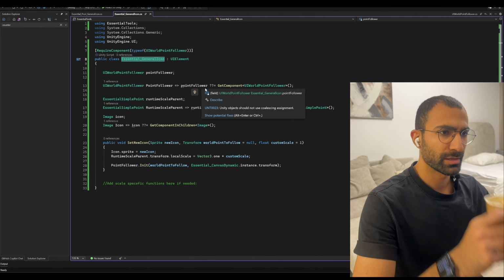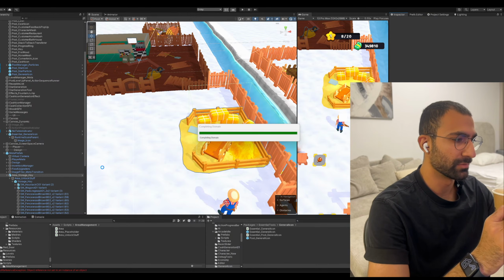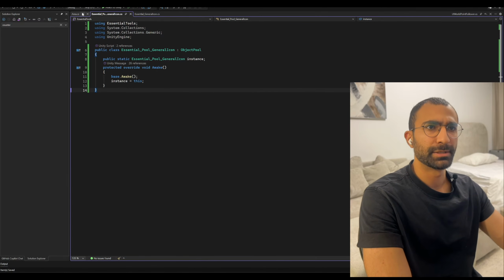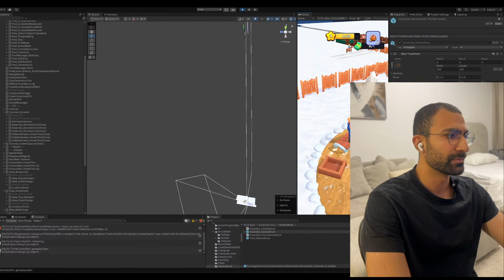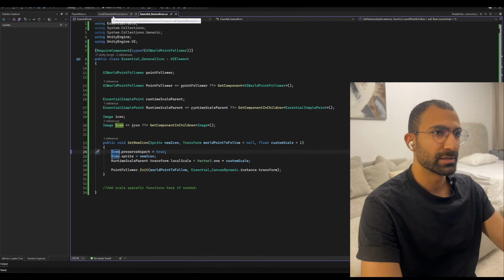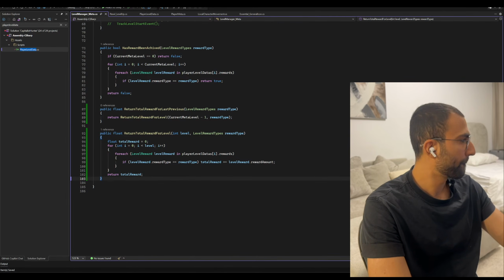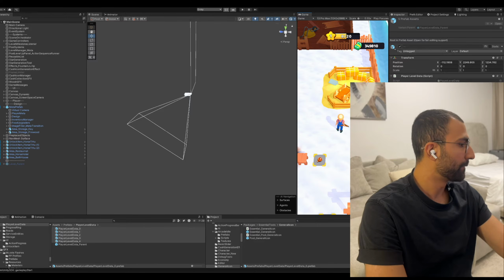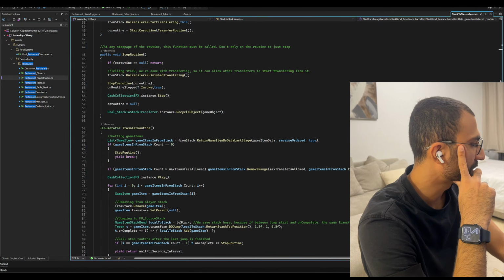Road to $400,000 | Devlog #011 | Rewards & Progression